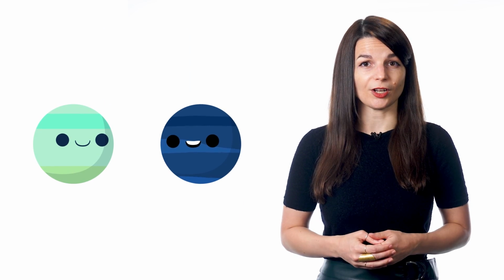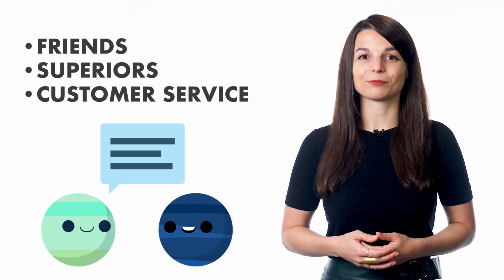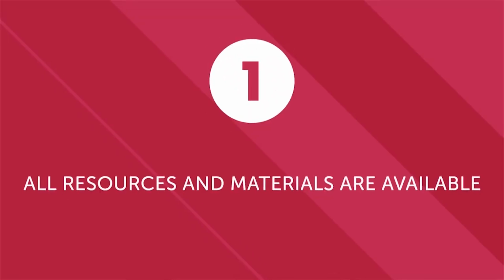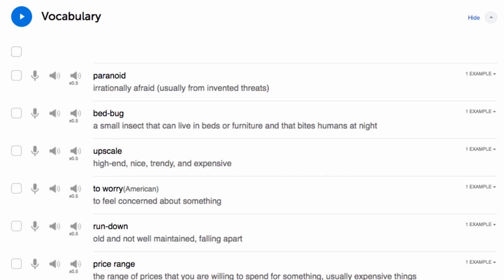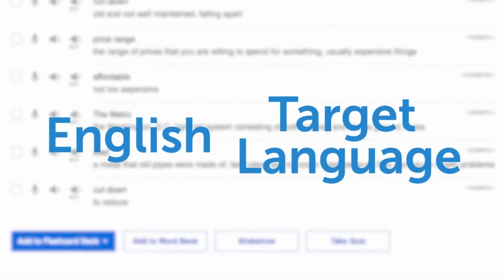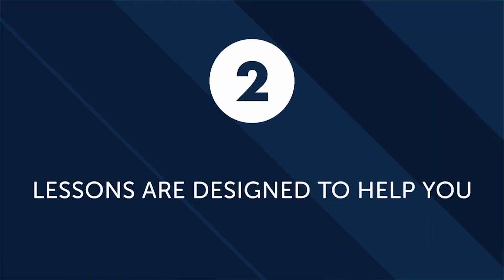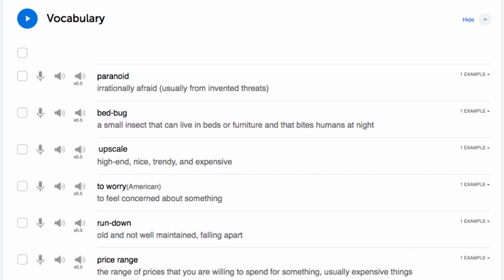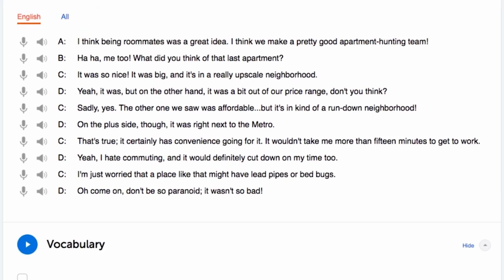Converse Like a Dutch Native: Improve Your Speaking Skills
← Start speaking Dutch like a native, click here and access the best resources to improve your speaking, listening and reading skills!.

If you don't understand much Dutch and want to be able to understand and speak it, this video is made for you because we will help you improving your Dutch skills!
This video will challenge your reading and listening comprehension skills and help you progress in your Dutch study.